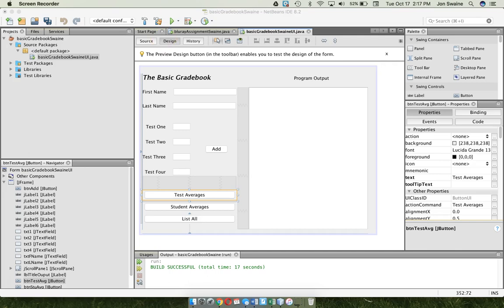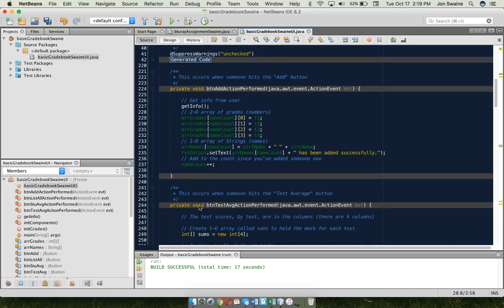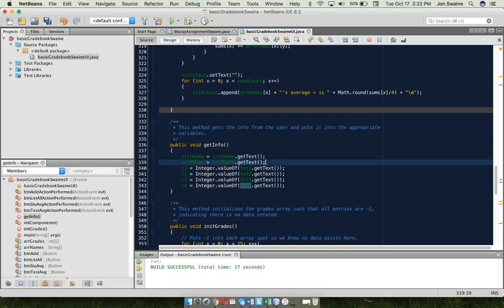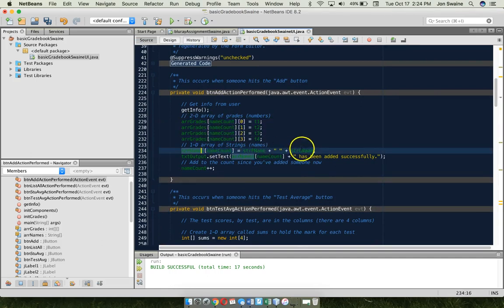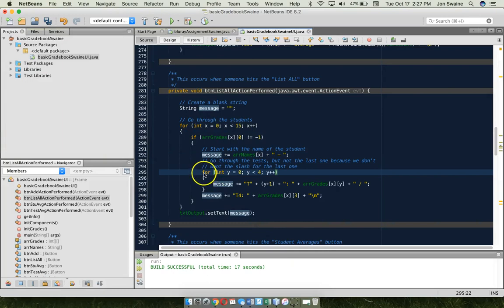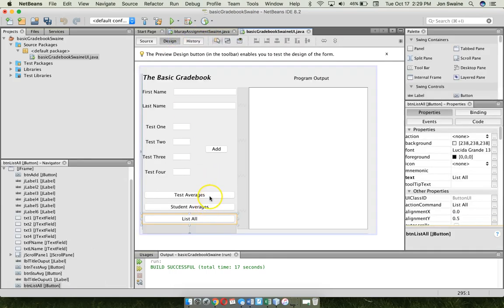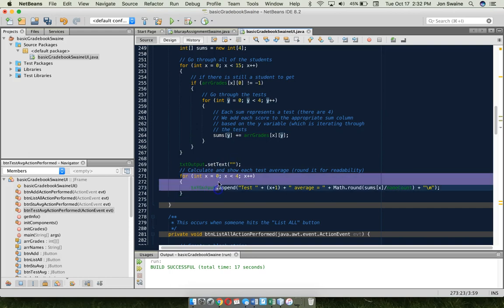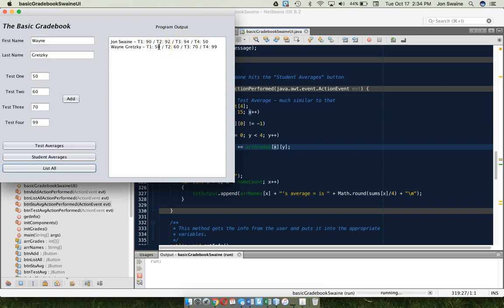ICS4U The GradeBook - Swaine's Code